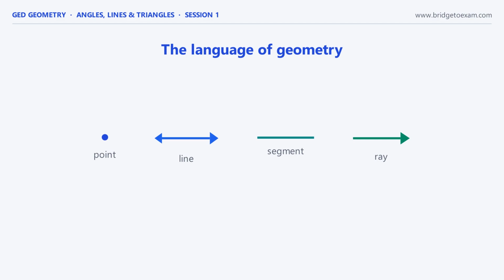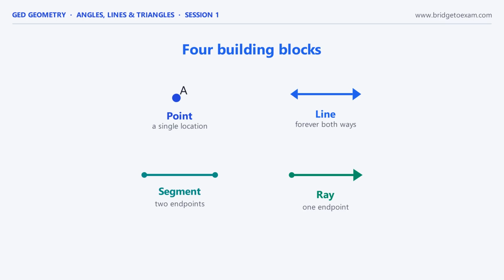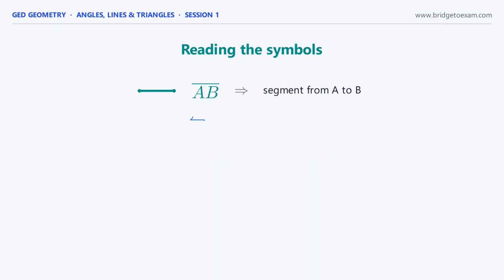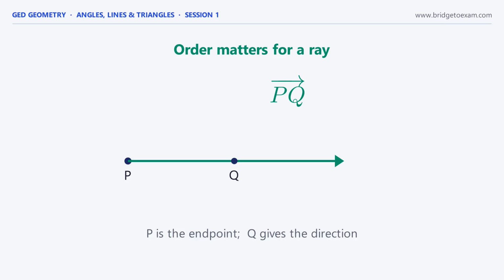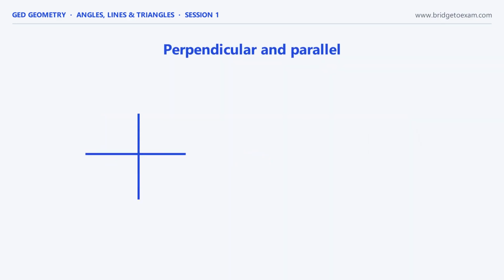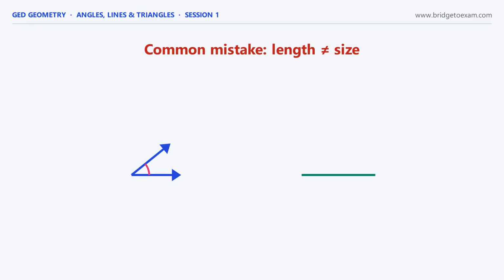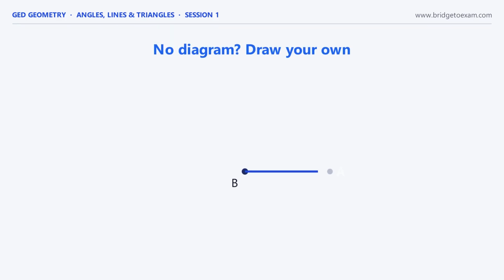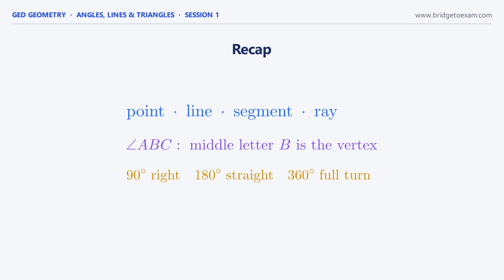GED Geometry Angles Session 1 Points, Lines, Rays & Angles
"Start your GED Geometry journey with the essential building blocks of geometry. In this lesson you'll learn to tell apart points, lines, line segments, rays, and angles, read three-letter angle notation (the middle letter is always the vertex), and interpret arrowheads and endpoints. We cover degrees, right angles, perpendicular and parallel lines, and how to sketch a figure when a problem gives you none.

GED Geometry: Angles, Lines & Triangles — Session 1 of 12.